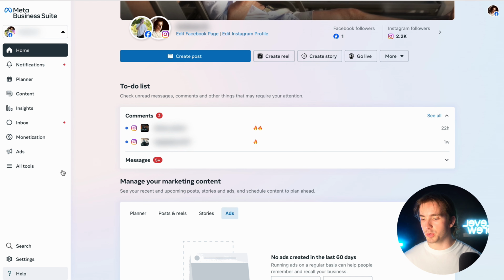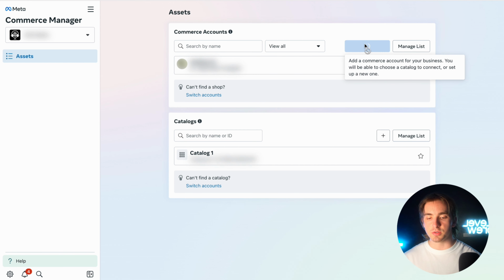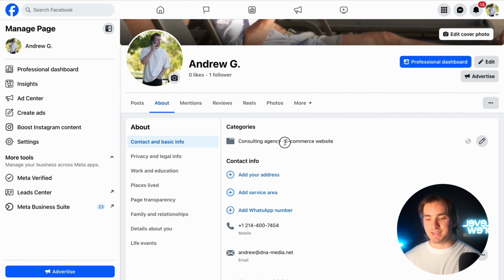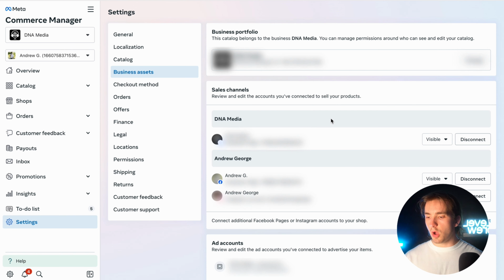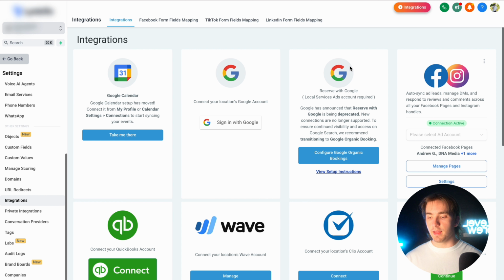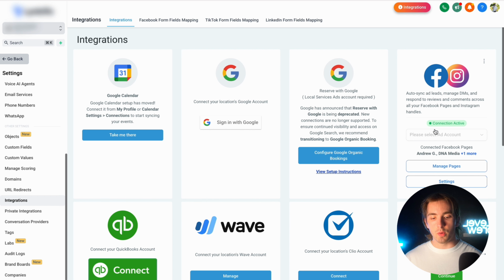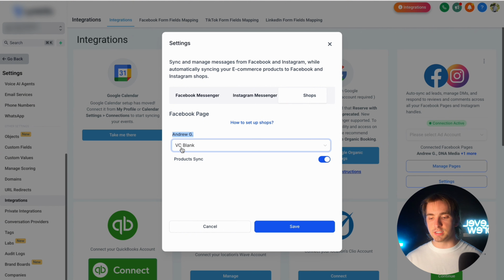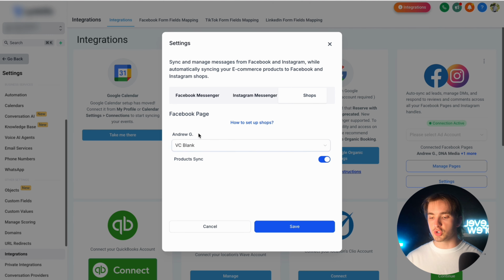(FULL GUIDE) Boost Ecom Sales w/ GHL: Facebook & Instagram Shop Integration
Looking to scale your ecommerce sales in 2025? In this full guide, I’ll walk you through exactly how to integrate Facebook and Instagram Shops with GoHighLevel (GHL). From syncing your product catalog to setting up a seamless checkout experience, you'll learn how to connect your online store directly to the platforms where your customers are already spending their time.

Whether you're just starting with HighLevel or looking to improve your existing ecommerce funnel, this step-by-step tutorial breaks it all down—without the fluff. I’ll also show how to use Facebook Commerce Manager and leverage HighLevel automations to boost conversions, simplify product management, and maximize visibility across both platforms.

By the end of this video, you’ll have everything in place to start selling directly through your social shops with confidence.

✅ Watch until the end to learn some advanced tips that could double your engagement and sales.